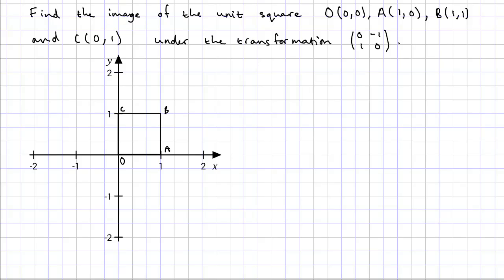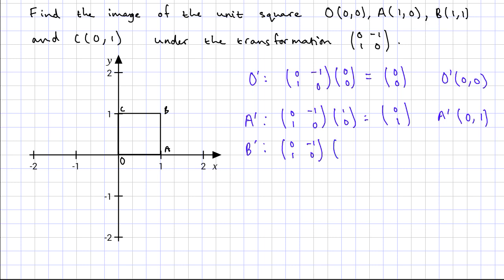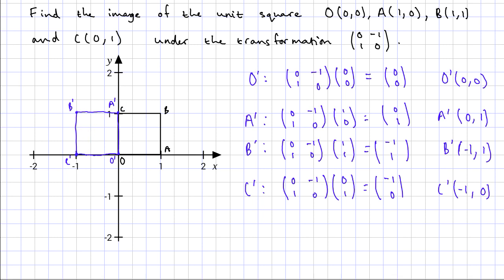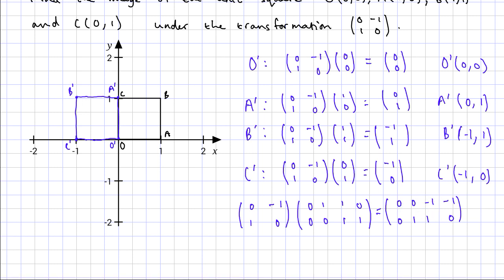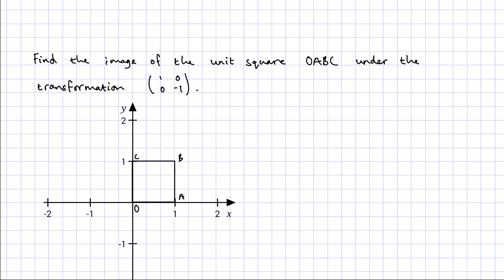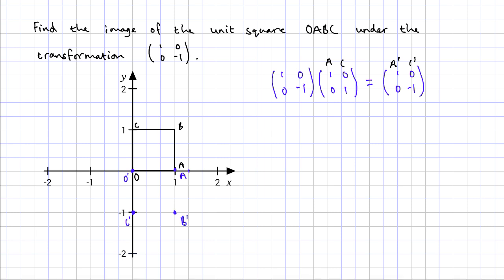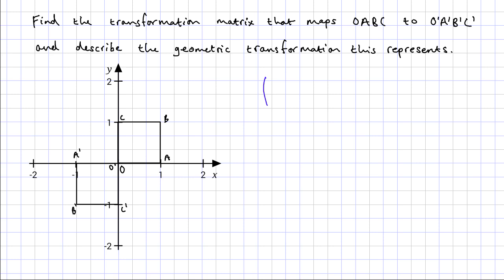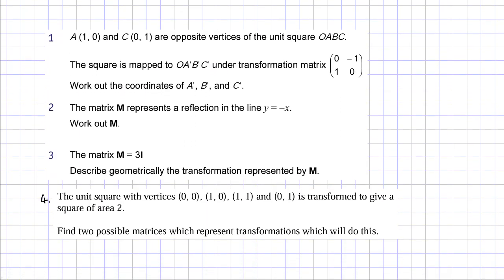Transformation of the unit square